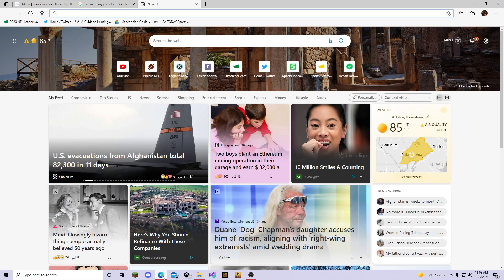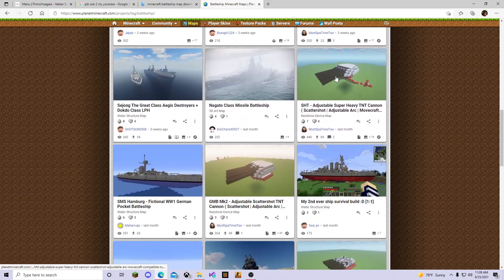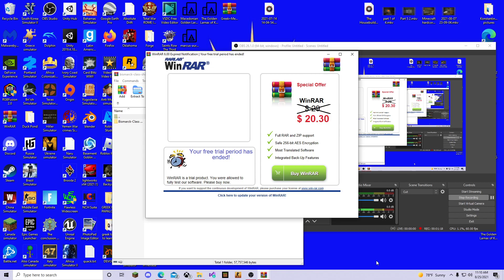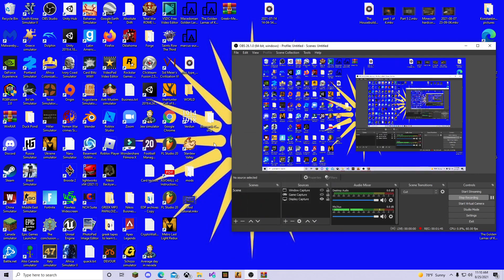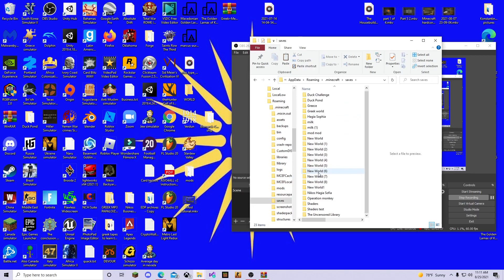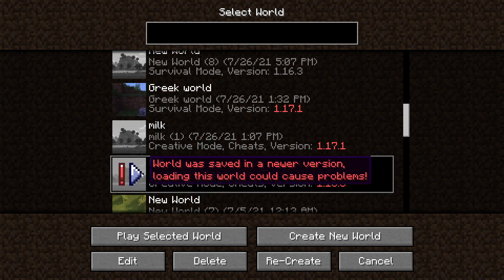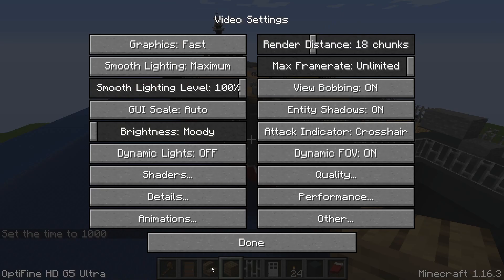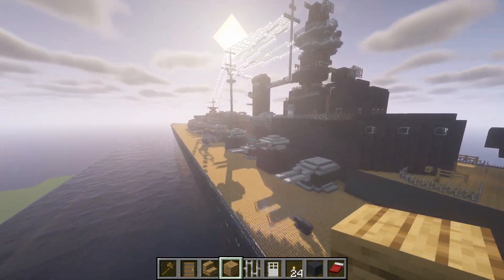How to Download Minecraft Maps on PC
Hi everyone! I hoped you enjoyed this short simple tutorial!